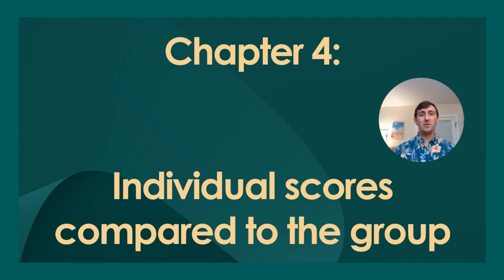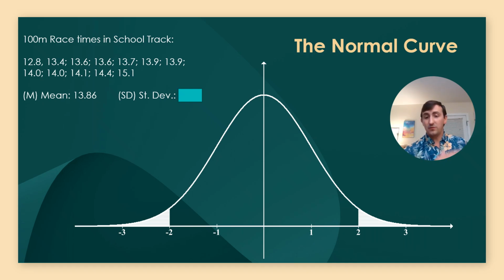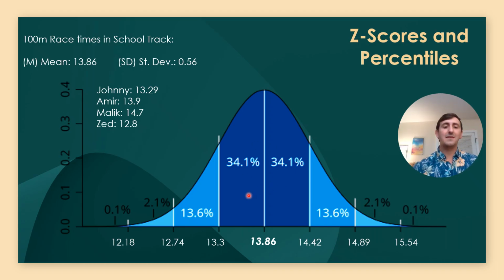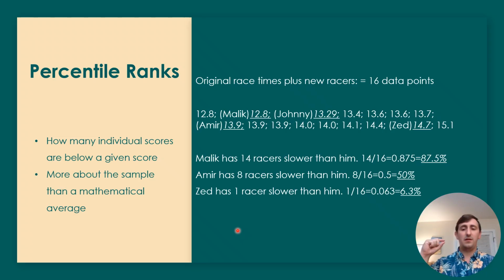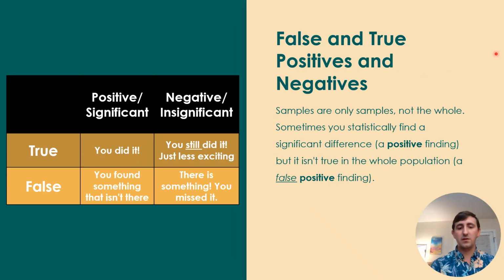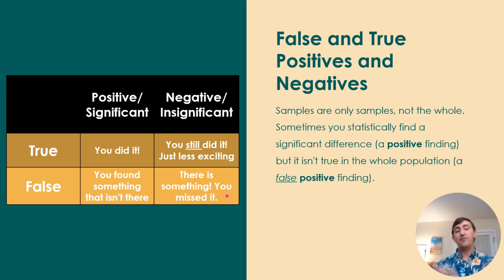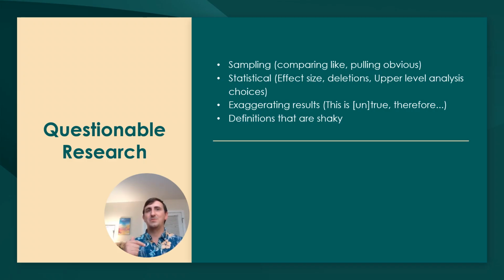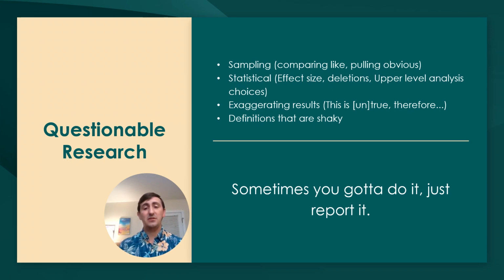PSY 212 Applications of Statistics || Chapter 4 Z-Scores